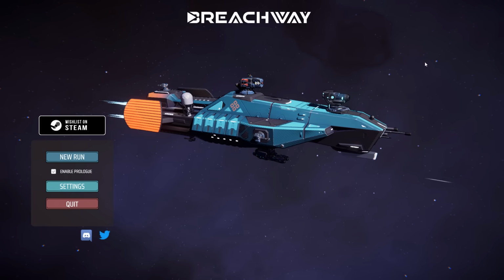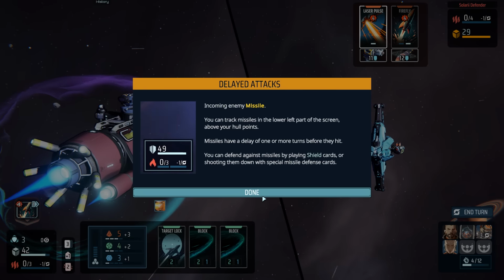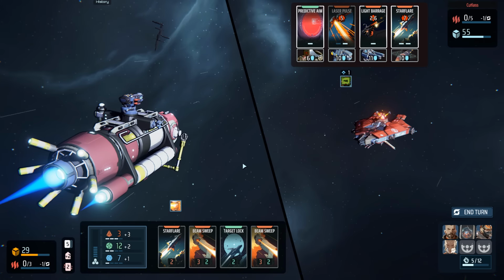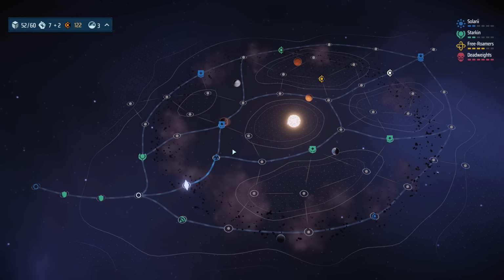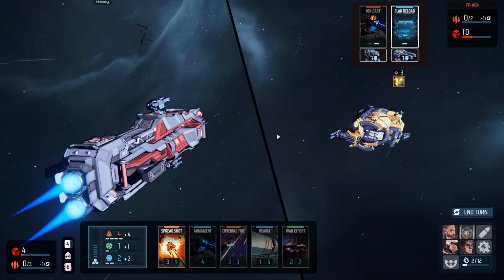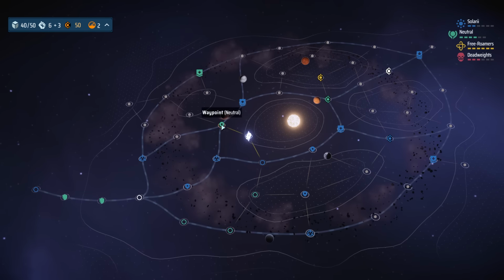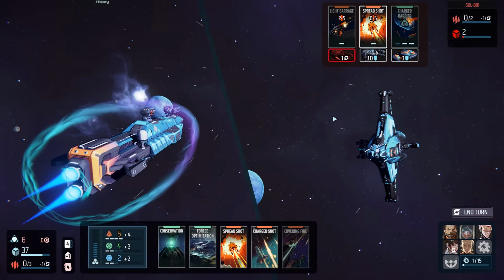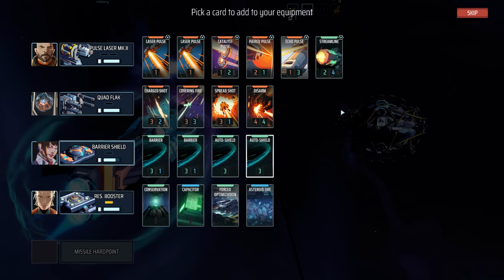Vinny - Breachway (FTL meets Slay The Spire)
Stream date: February 3rd, 2024